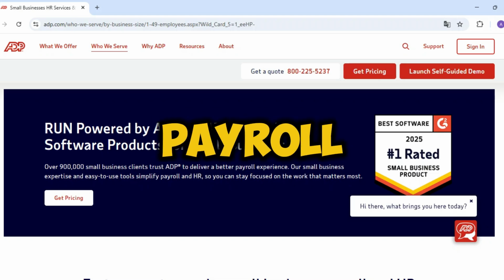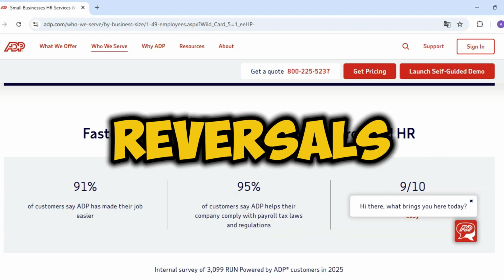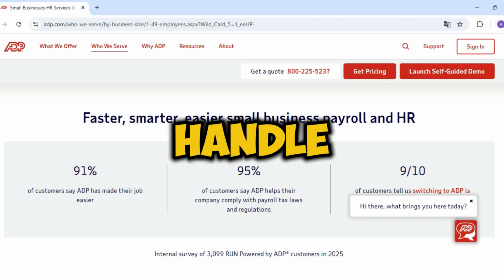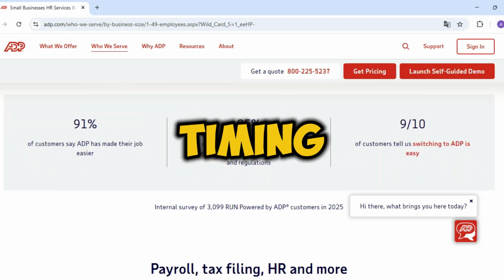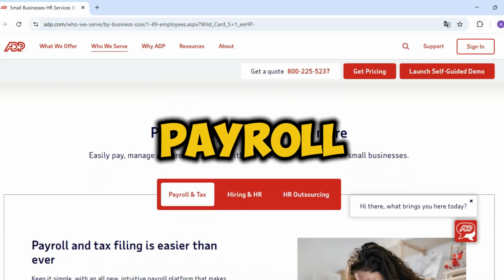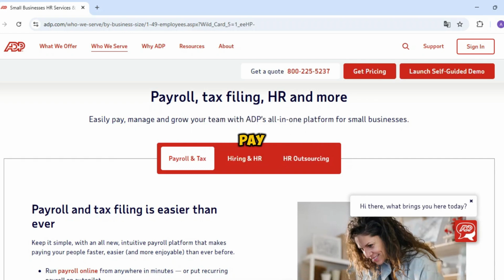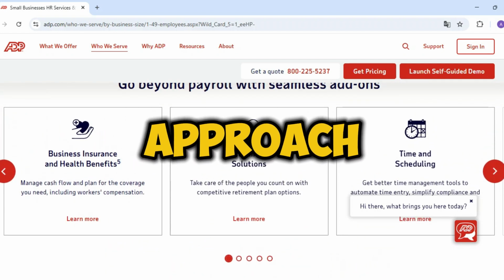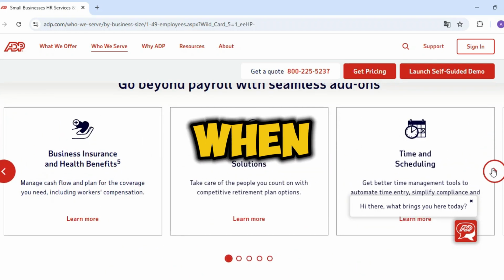How to Fix Payroll Discrepancies in ADP (Step-by-Step)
In this beginner-friendly tutorial, you’ll learn how to fix payroll discrepancies in ADP step by step, even if you’ve never resolved payroll errors before.

This guide shows you exactly how to identify discrepancies, review employee hours and pay, correct mistakes, update records, and ensure accurate payroll processing in ADP.

This tutorial is perfect for HR staff, payroll officers, accountants, and small business owners who want to resolve payroll errors quickly, maintain employee trust, and ensure compliance.

By the end of this video, you’ll be able to identify and correct payroll discrepancies efficiently, verify employee pay, and prevent future mistakes, helping your business run payroll accurately and professionally.